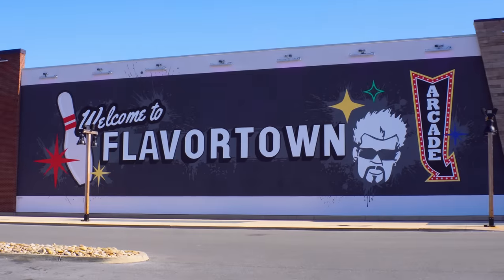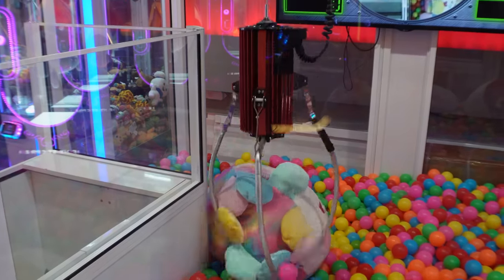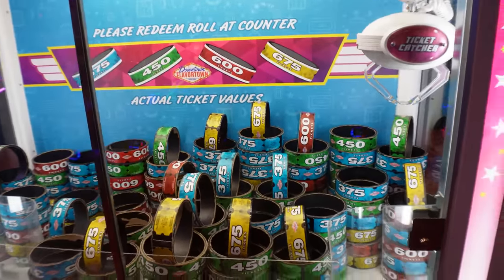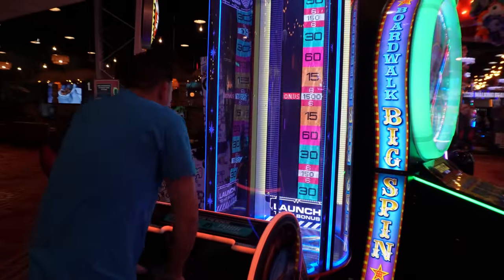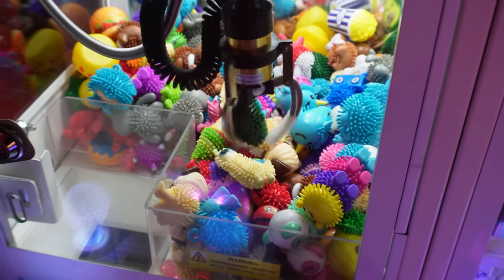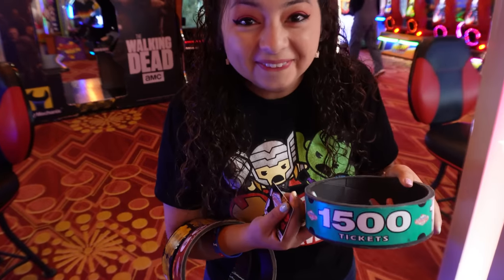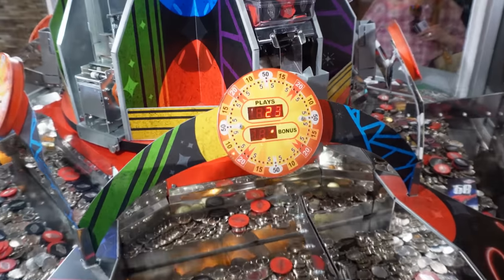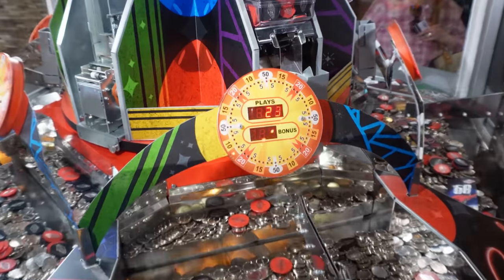Is this the Best arcade in Pigeon Forge, TN?! - Downtown Flavortown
Is this the best arcade in Pigeon Forge? Today we visited Downtown Flavortown to explore the huge arcade inside! I think it is fair to say that this is the BEST arcade in Pigeon Forge that we have been to! Be sure to let us know what you think about Downtown Flavortown!

Played at:
Downtown Flavortown